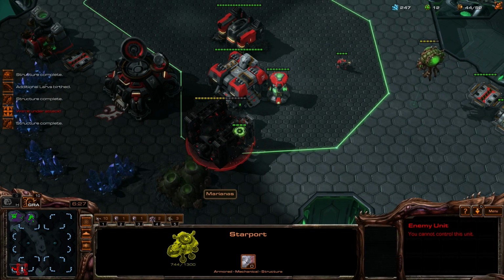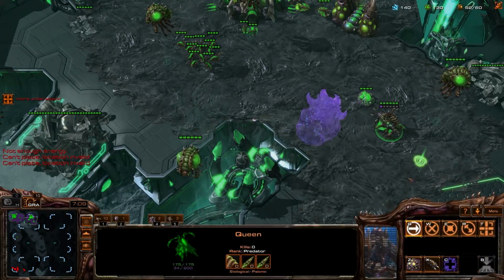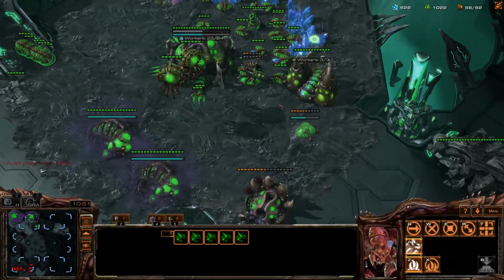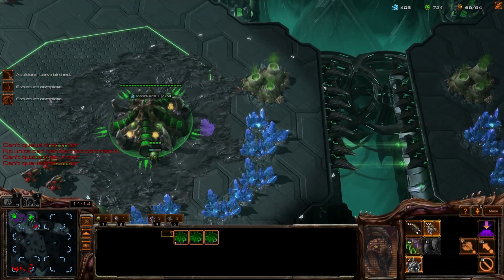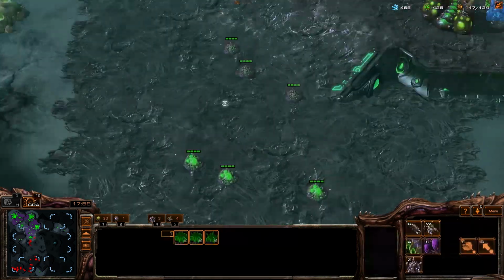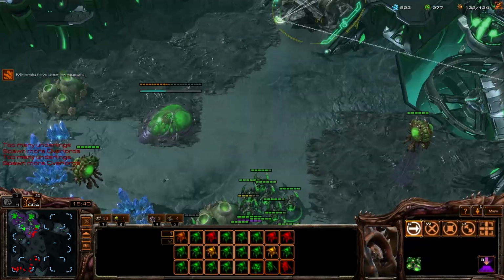StarCraft 2: Zerg vs Mech! (Gameplay & Commentary)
Reaper into Hellion into Banshees into Siege Tanks, Thors and Hellbat. Terran Mech is very powerful when used correctly. In this game I play as Zerg versus a Terran player that plays Mech, and I try and beat him.

StarCraft 2 is a military science fiction real-time strategy video game developed and released by Blizzard Entertainment for Microsoft Windows and Mac OS X.